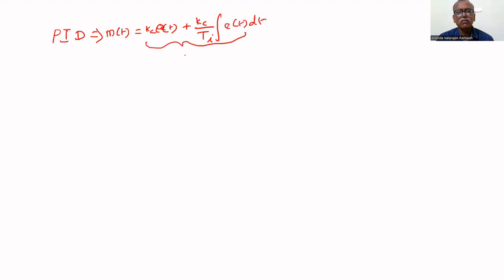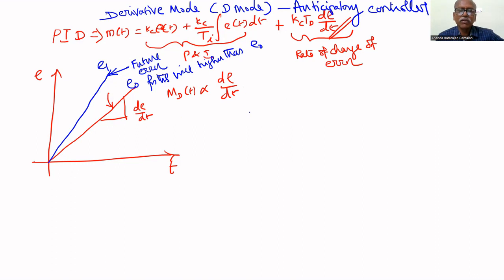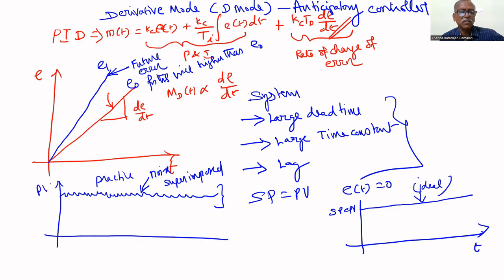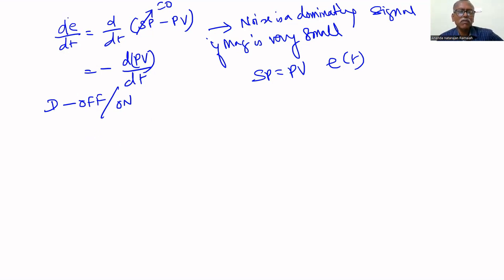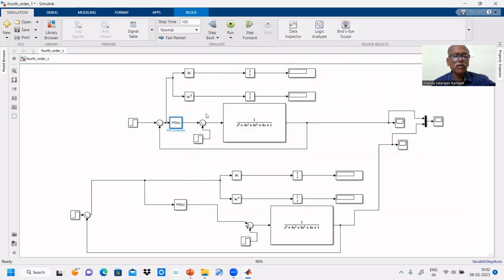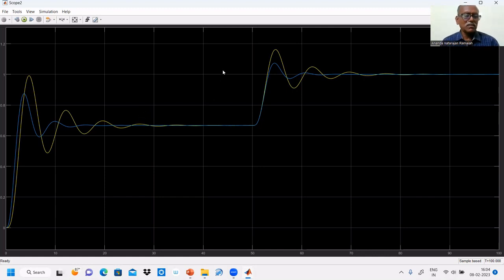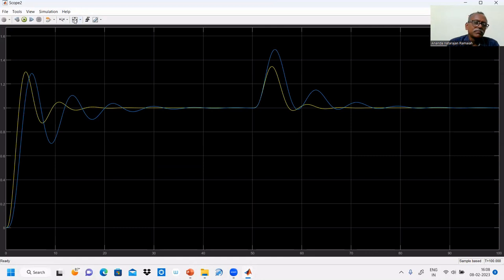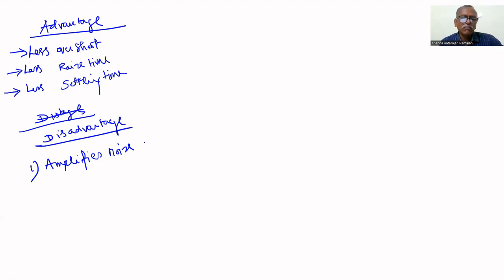Derivative (D) Mode of PID Controller